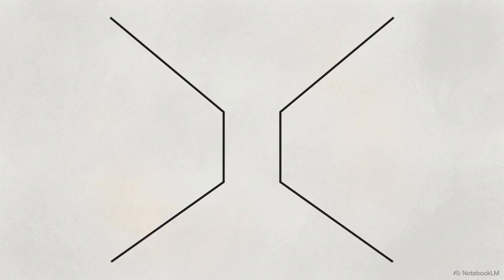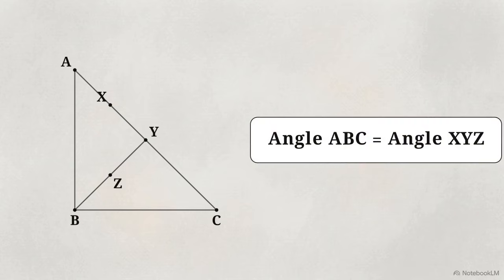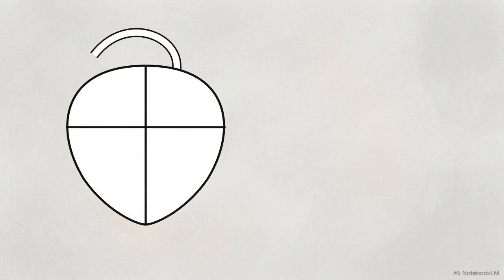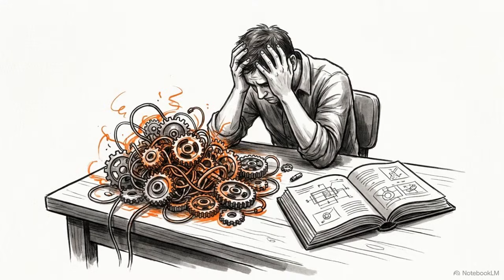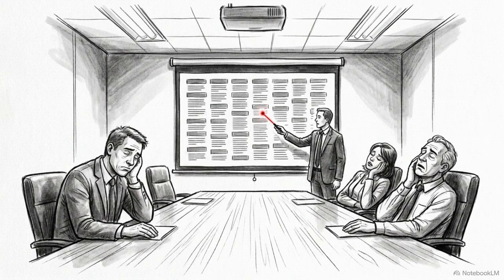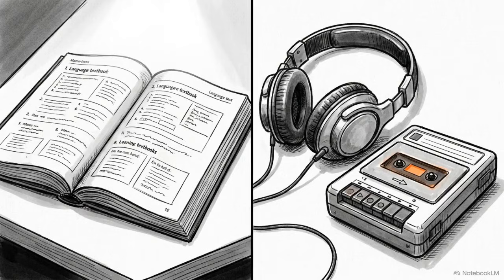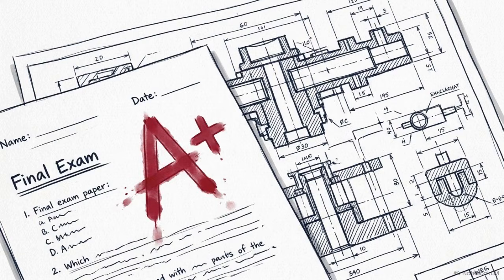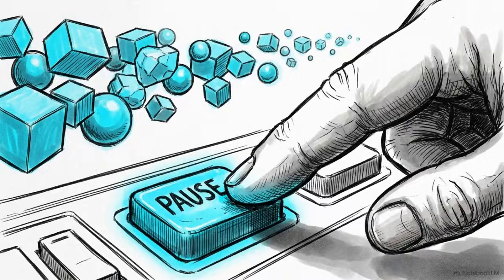Why narrating slides spoils your presentations